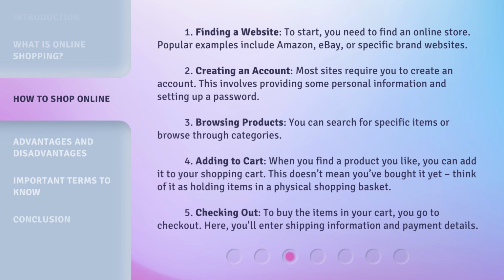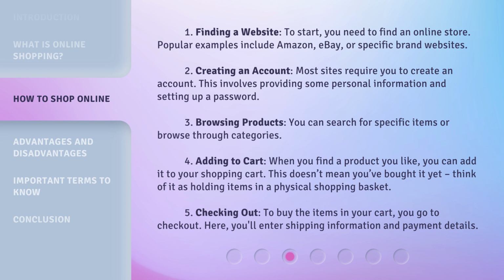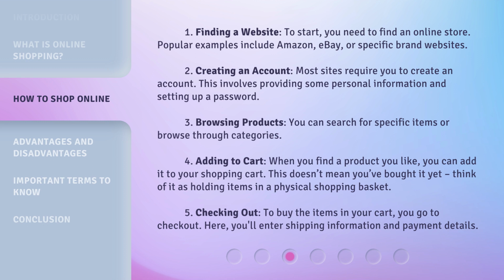Shopping Online: A Guide for English Language Learners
Shop Smart: A Guide for English Language Learners • Discover valuable tips and tricks to navigate online shopping in English like a pro. This comprehensive guide is tailored specifically for English language learners, providing essential vocabulary, phrases, and common scenarios to enhance your shopping experience. Don't miss out on this must-watch video that will empower you to shop smart and confidently in English!

00:00 • Introduction - Shopping Online: A Guide for English Language Learners
00:29 • What is Online Shopping?
00:53 • How to Shop Online
01:48 • Advantages and Disadvantages
02:23 • Important Terms to Know